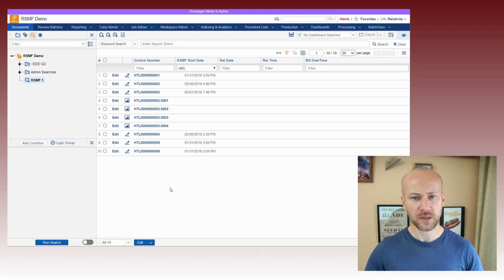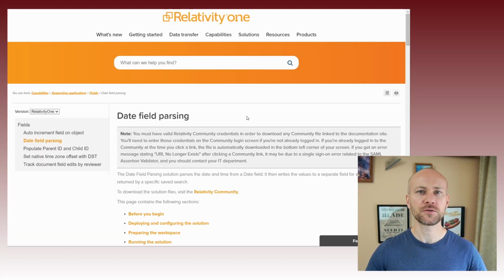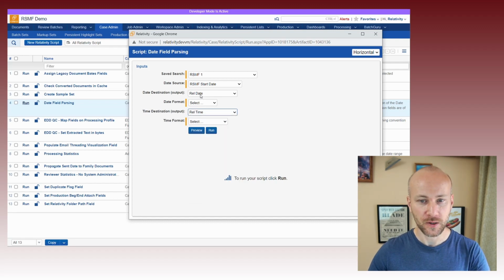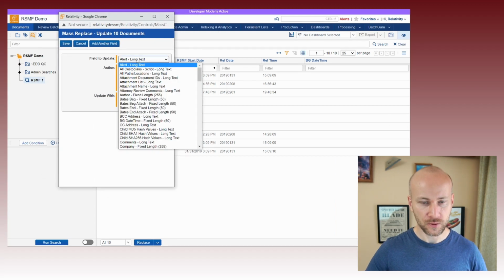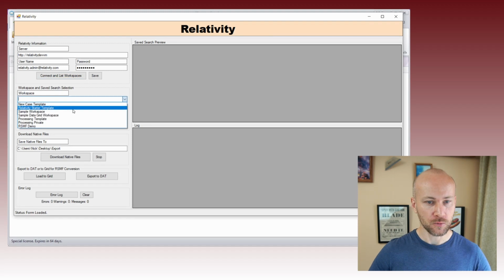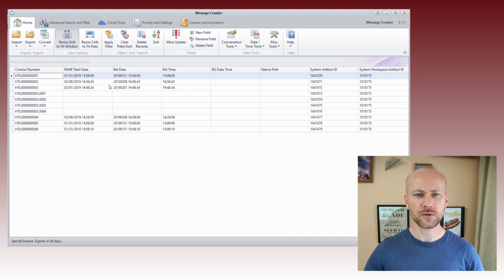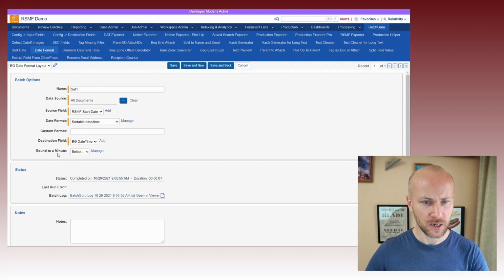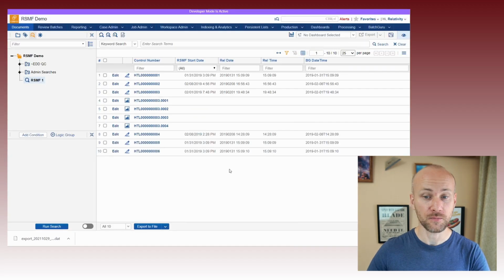Export Date/Time with Seconds from Relativity // Tip 75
How do you export seconds information in time field when exporting data from Relativity? I have 3 methods to share with you. Some are free and others involve paid software.
Why do you need seconds information? In case production specification require it or if you are working with text messages.